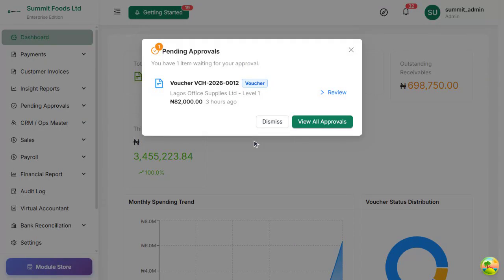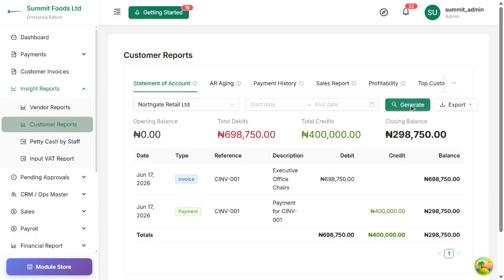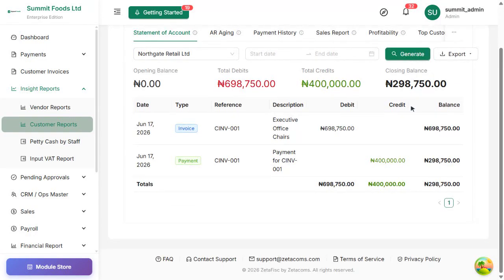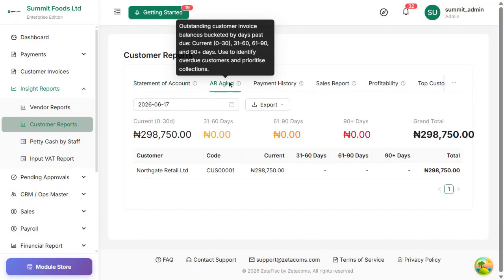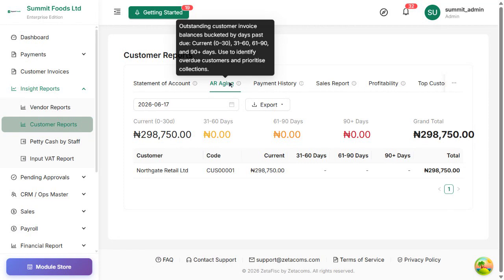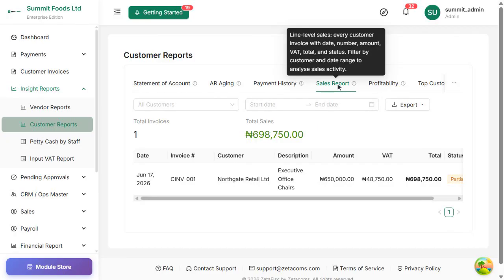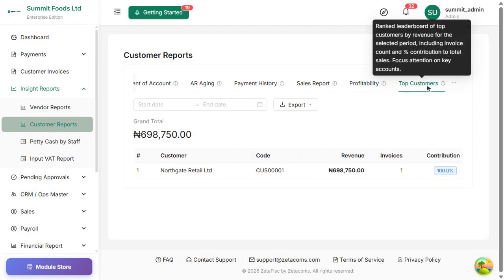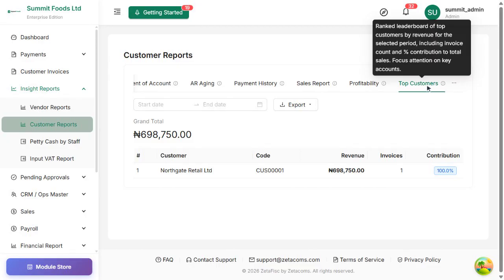Customer Reports - Statements and Ageing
A ZetaFisc tutorial (Customers & Sales).